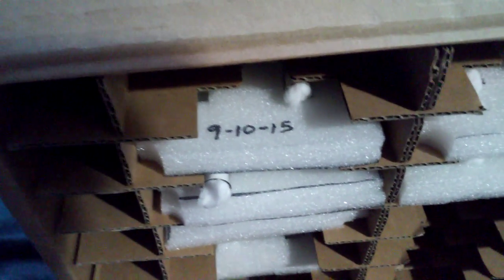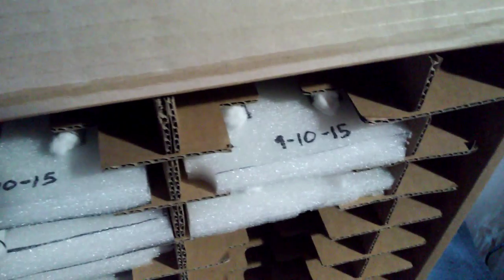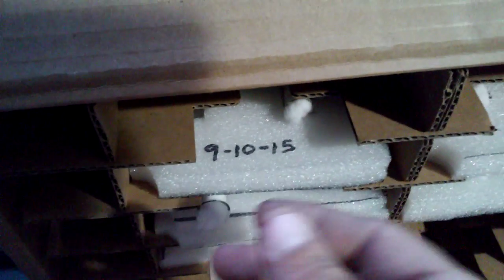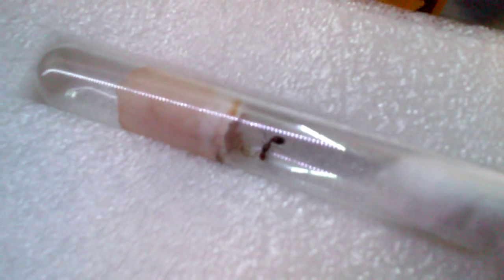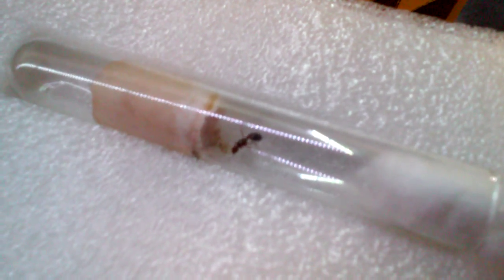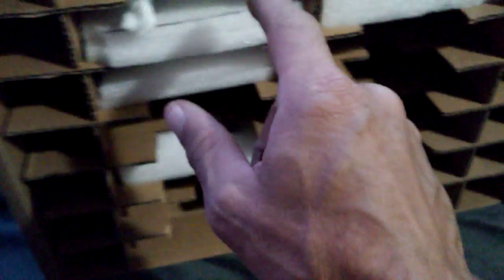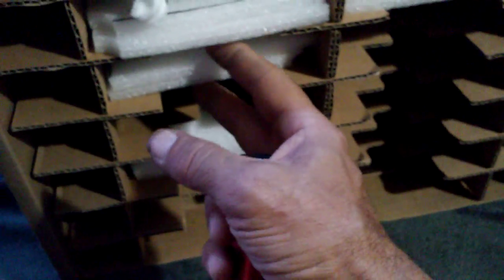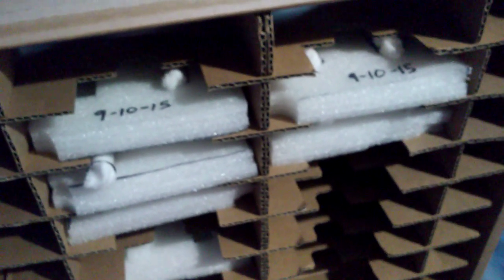Solenopsis Queens update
Update on the queens I caught and put in tubes on 9-10-15